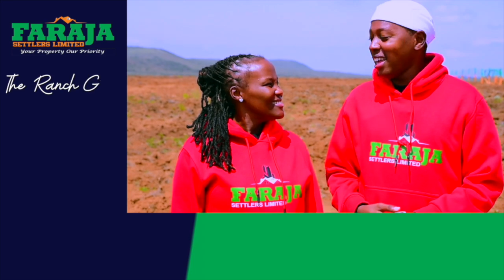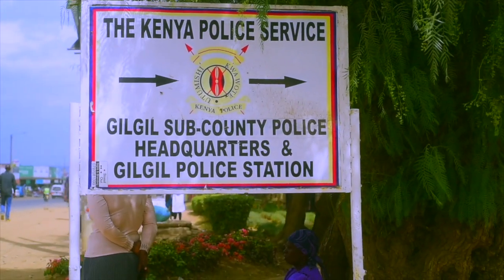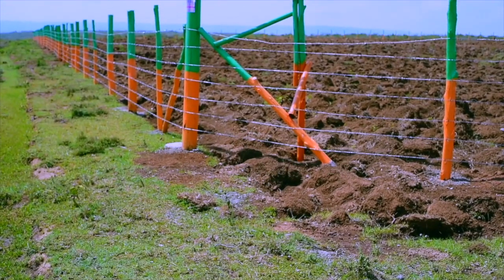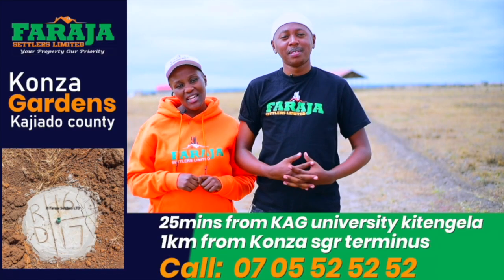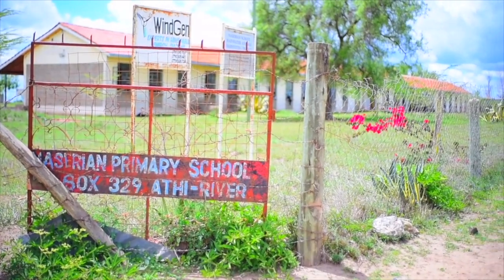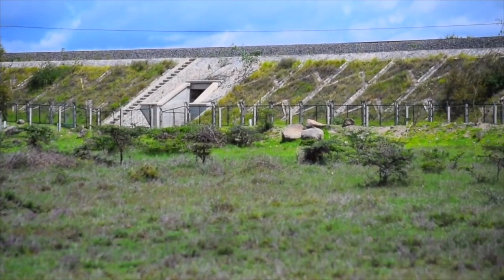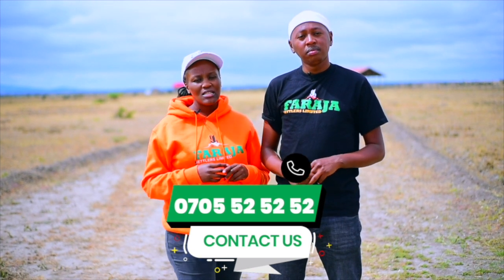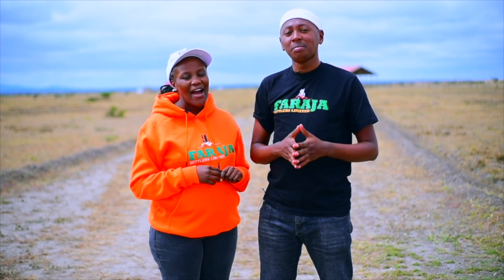😭WIFE GOT ANGRY!!GUESS WHAT HAPPENED!